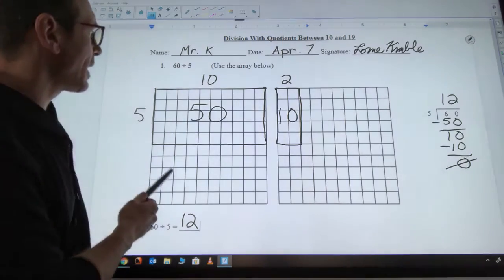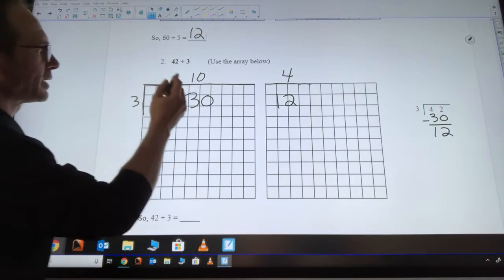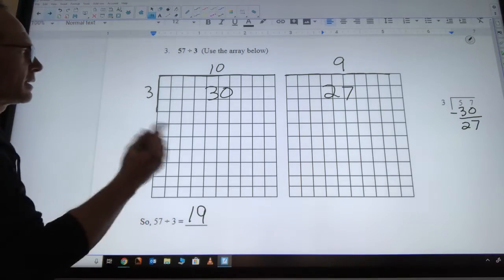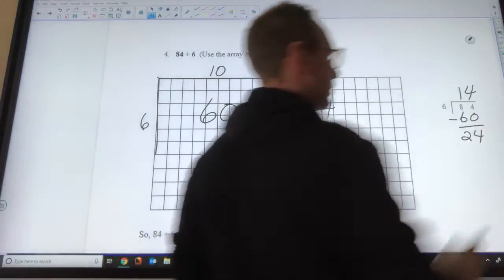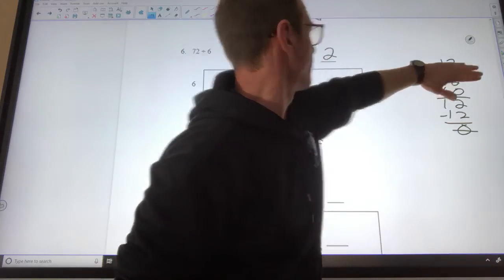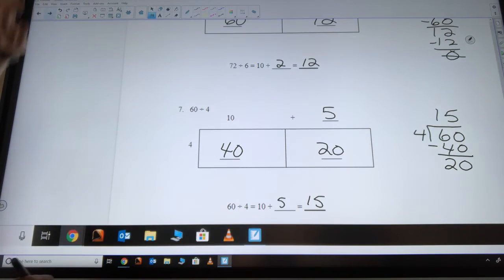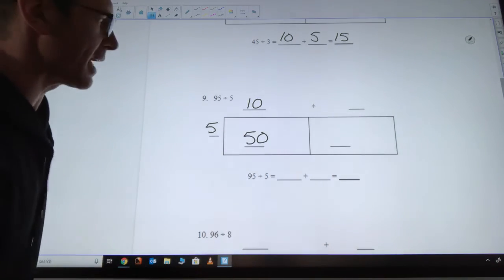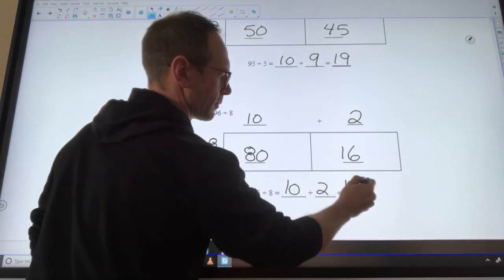Division with quotients between 10 and 19 review